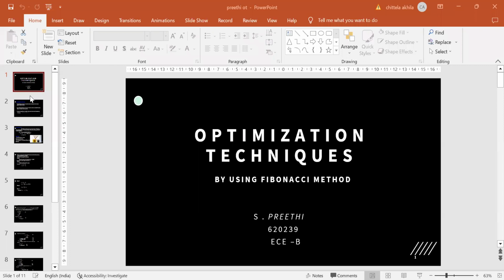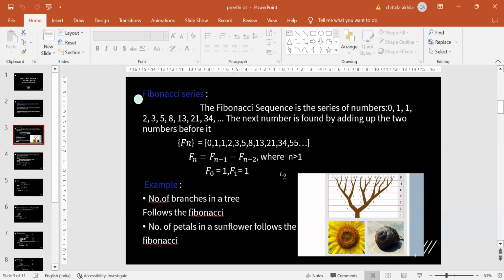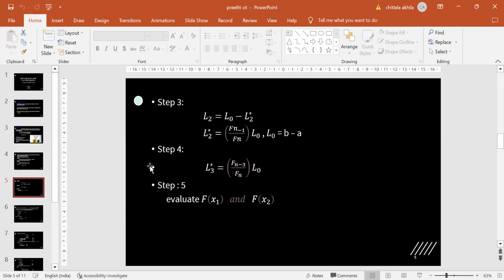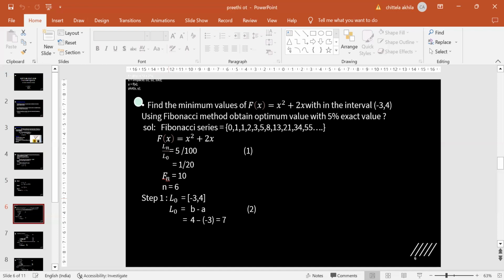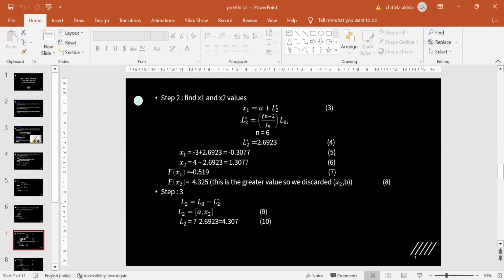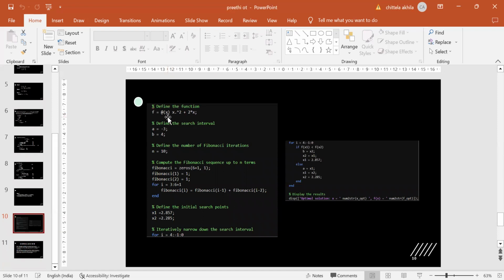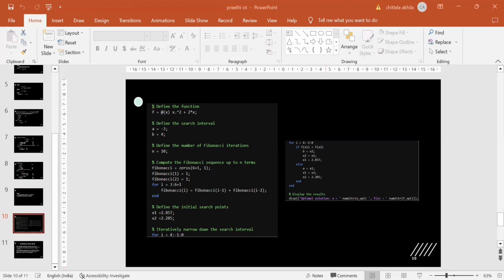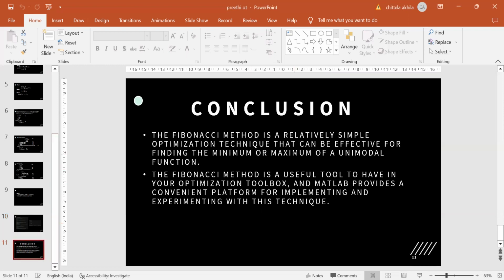620239_fibonacci_method_matlab